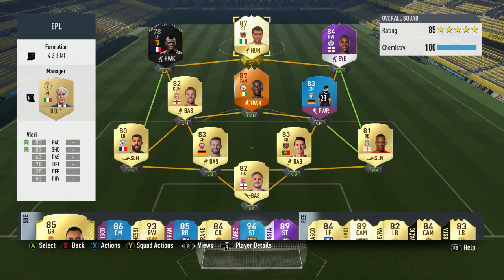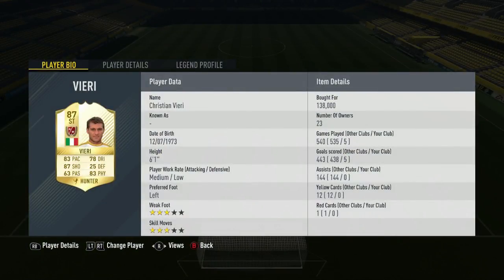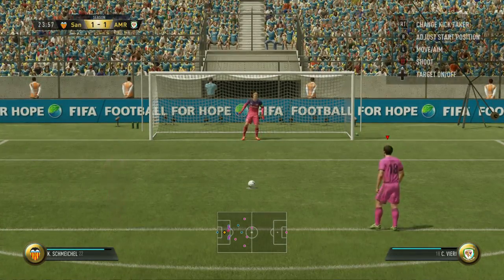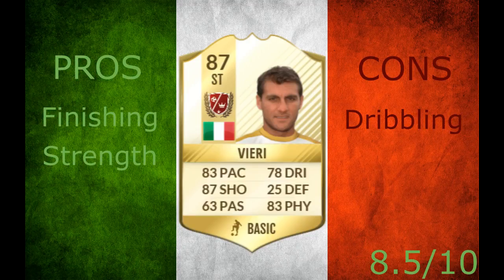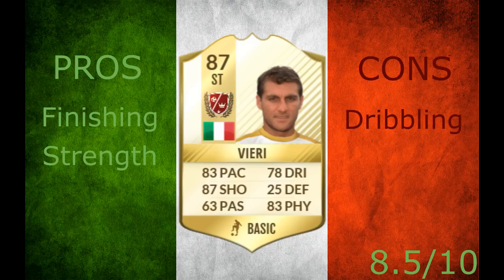Fifa 17 Christian Vieri Legend Review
Hi guys, today I'm back with another Fifa 17 legend review on the 87 rated Italian legend Christian Vieri!!